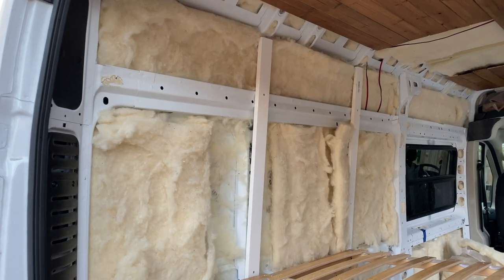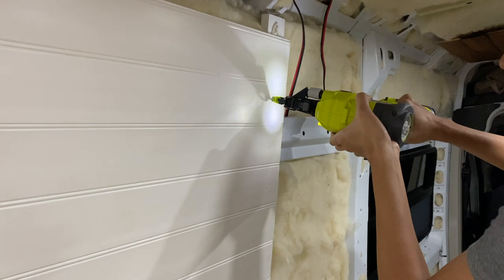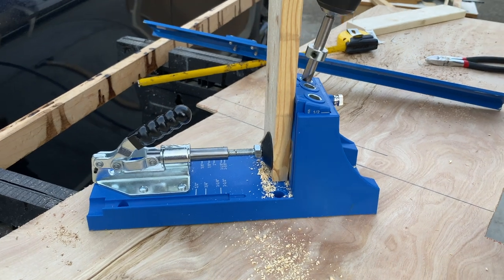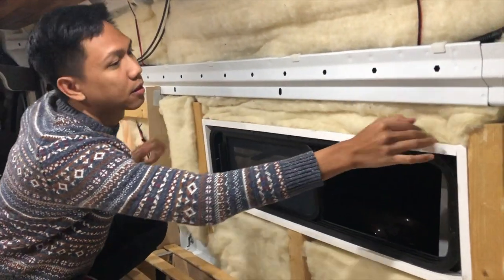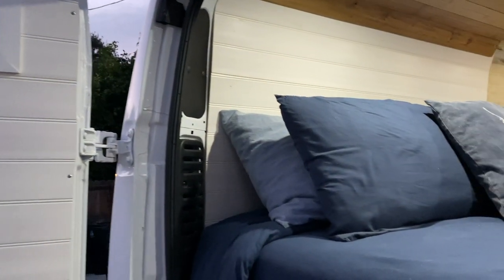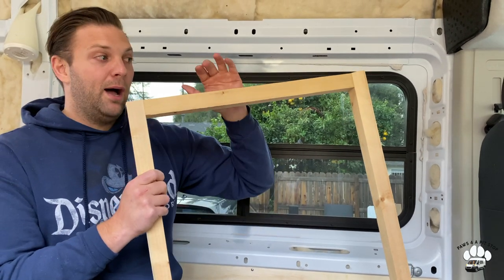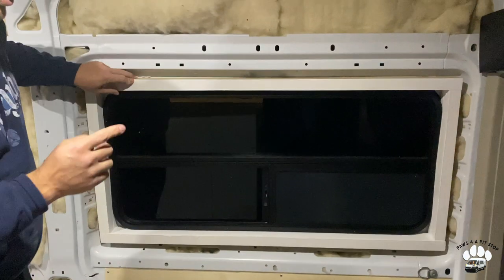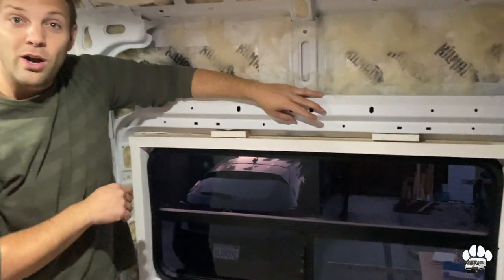Van Conversion Window Framing & Walls - Van Life Vlog EP 10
Window pane in the...van! In this episode we give some life to this conversion by framing our windows and adding vinyl walls. WOW does this make it feel like van life home already! We are making great progress on our 2020 Ram ProMaster 2500 DIY build - let us know what future project you're most looking forward to! What upcoming van build project are you most looking forward to seeing?

Products used or mentioned in this episode:

Kreg Jig Pocket Hole System
Kreg Jig Screws
Rivet Nut Tool
M8 Rivet Nuts
M8 Screws

Vinyl Wall Planks

Video Music - Flutes will chill by Tape 1, Tell you by exit
Artlist License #810349

Check us out on instagram @Paws4apitstop

 home is where you park it van walls van conversion walls lgbtq travel